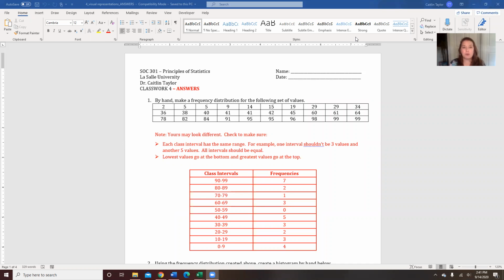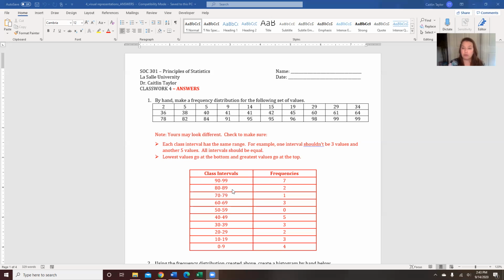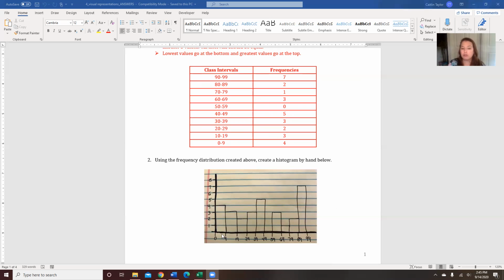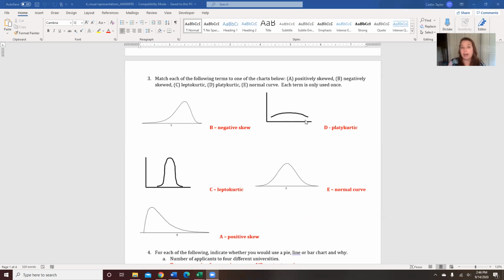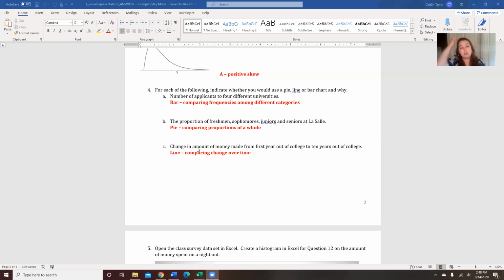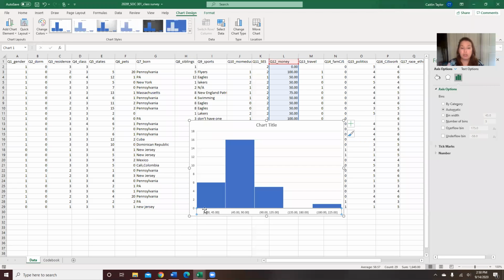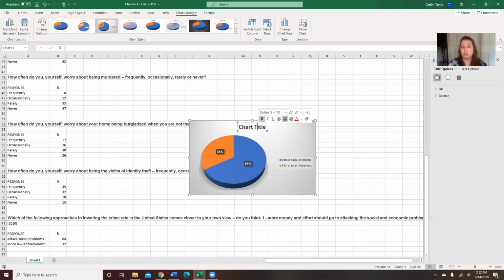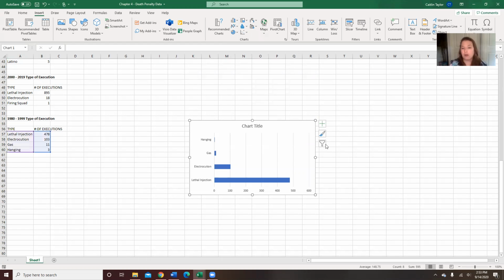Ch 4 CW ANSWERS